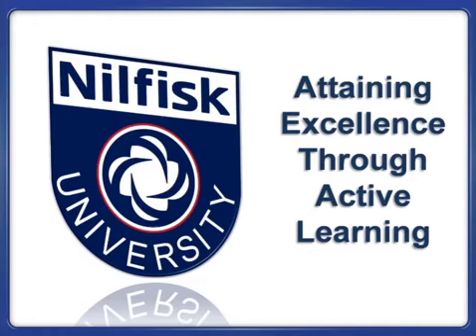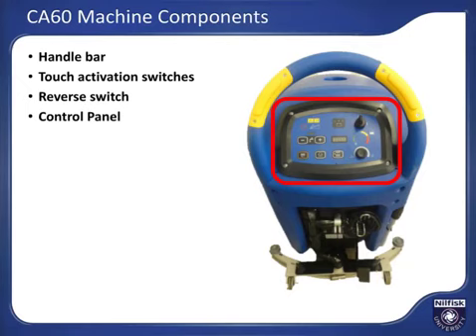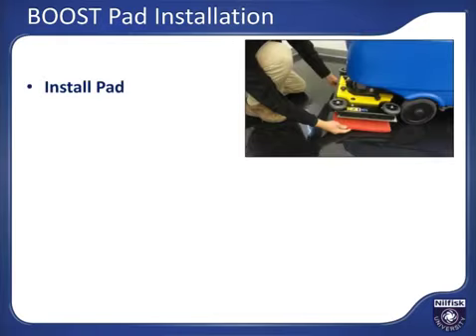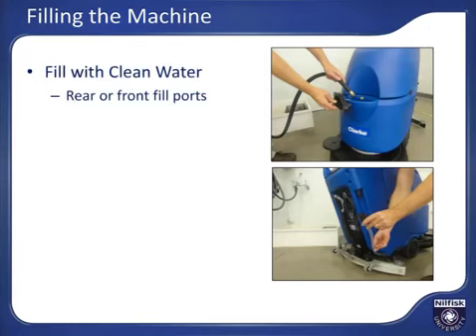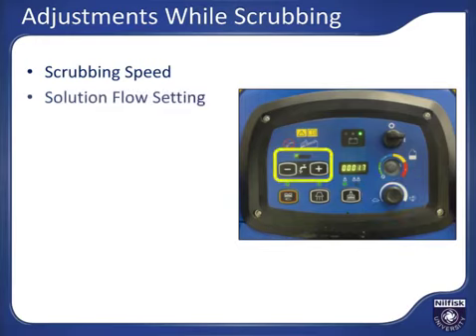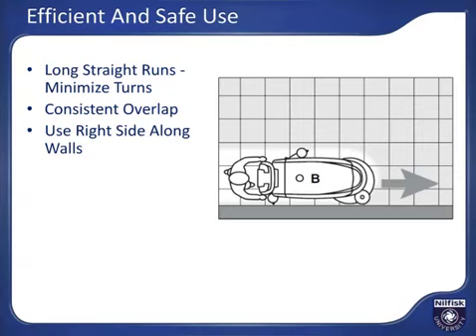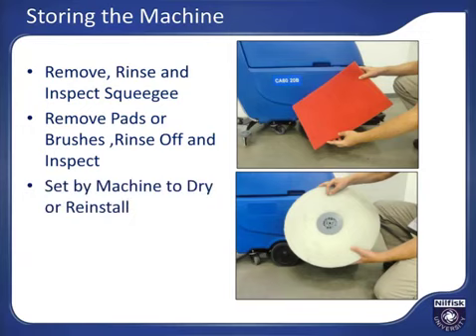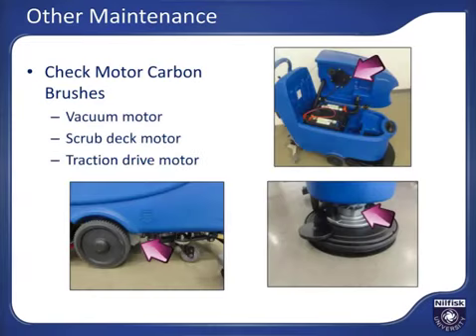CA60 Use and Care 360p